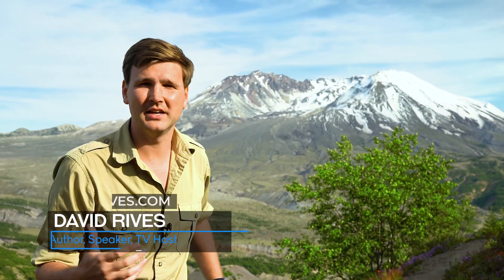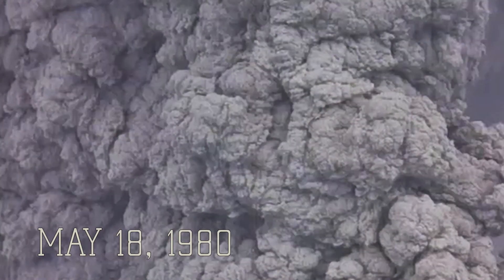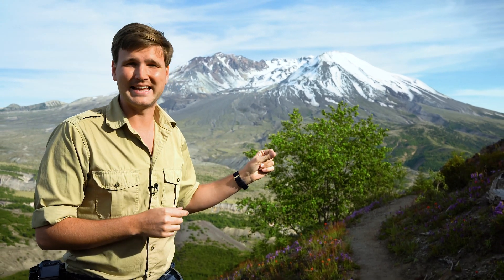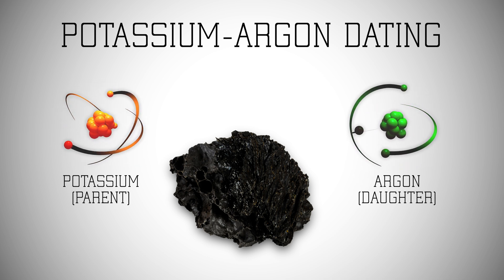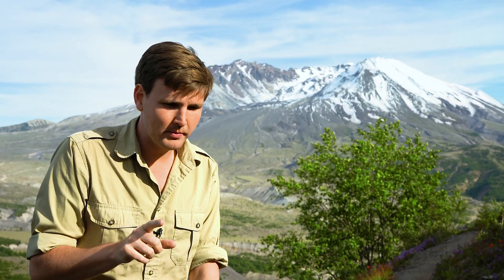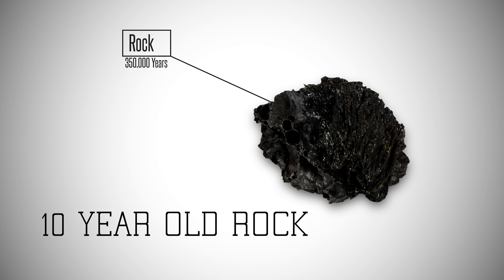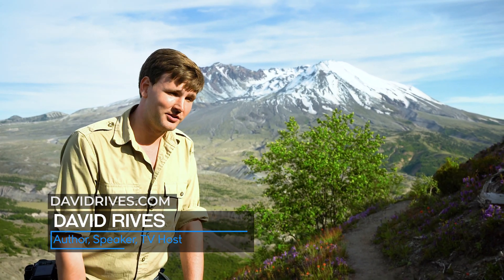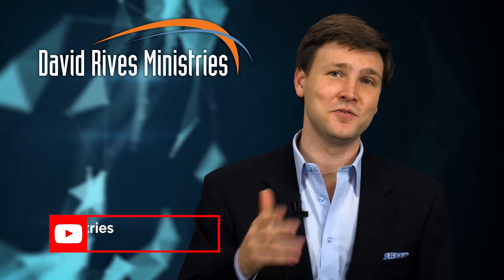Mount St Helens Debunks Rock Dating! | David Rives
On May 18, 1980, Mt St Helens erupted and left behind 6 lava domes.  One remains - the 6th lava dome.  In 1996, geologist sent rocks from lava dome to be radiometrically dated.  And, what they found disputes modern-day rock dating!  Are the age of the Earth and all we know wrong?